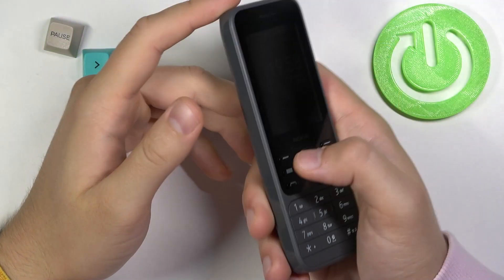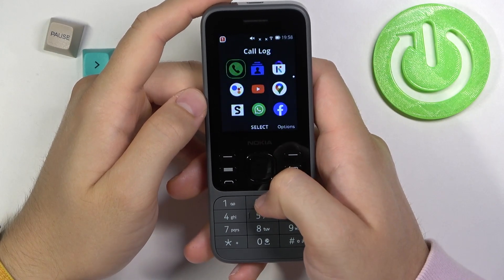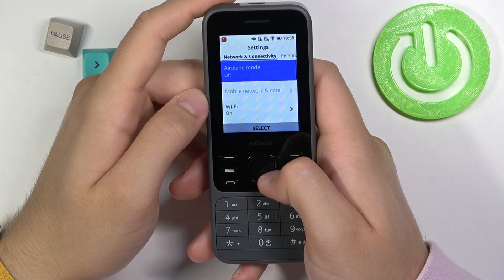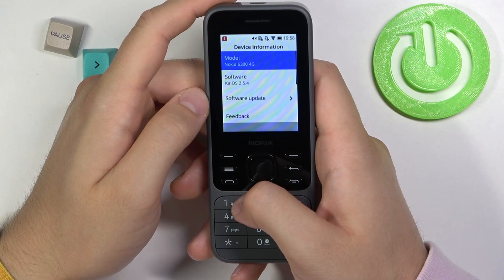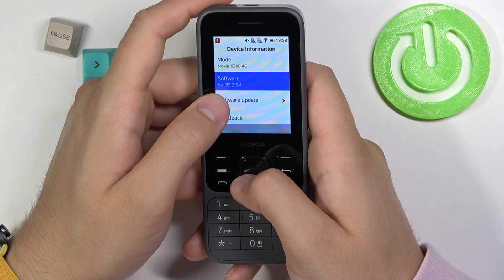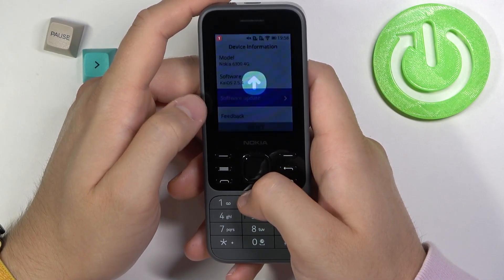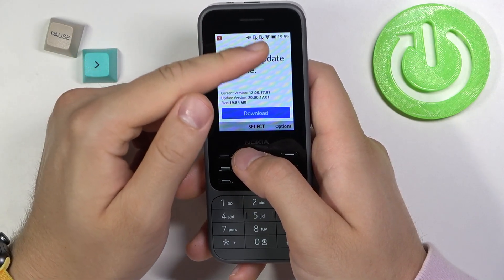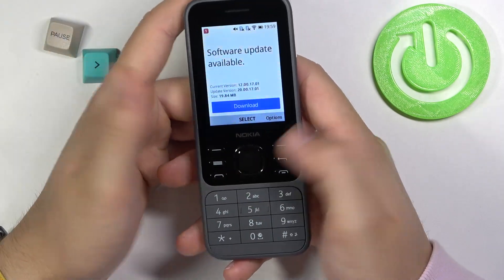How to Check System Version in NOKIA 6300 4G - Check for Updates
Learn more about NOKIA 6300 4G

In this video, you can see how you can find out which system version you have on the NOKIA 6300 4G. Now let's see if there are any updates for NOKIA 6300 4G. To do this, let's try to determine the current version of the NOKIA system. We encourage you to visit also our HardReset.info YouTube channel to find out more useful tutorials for the NOKIA 6300 4G.

How to set up System Update on NOKIA 6300 4G? How to Check System in NOKIA 6300 4G? How to enable System Update on NOKIA 6300 4G? How to check EMUI Version on NOKIA 6300 4G? How to check system version in NOKIA 6300 4G?